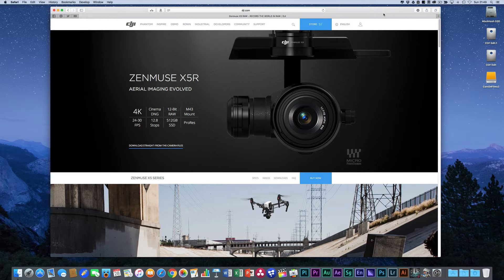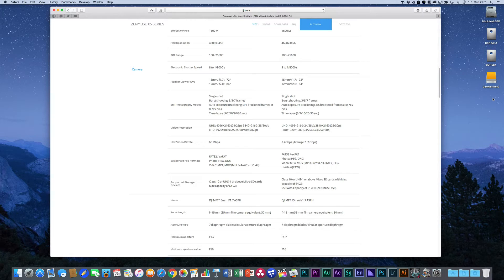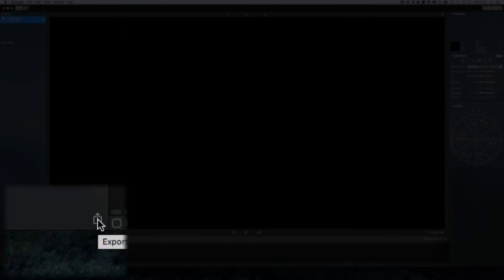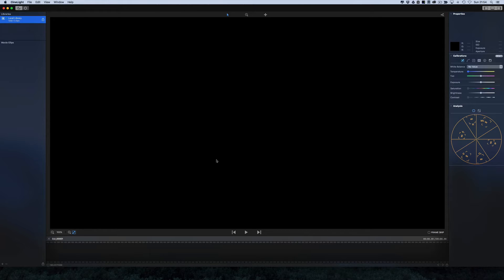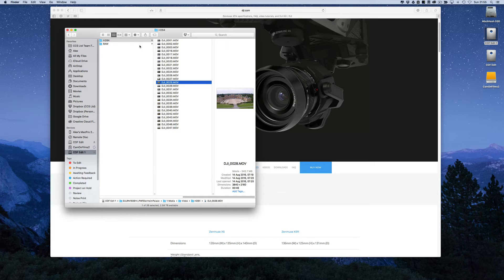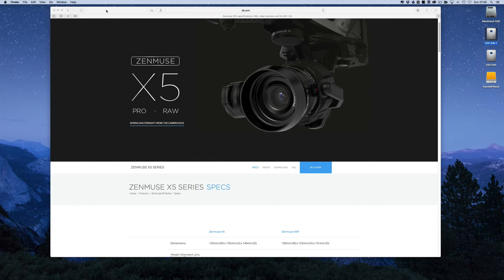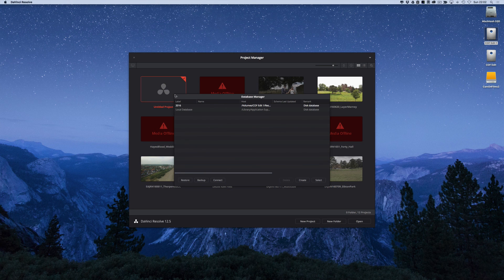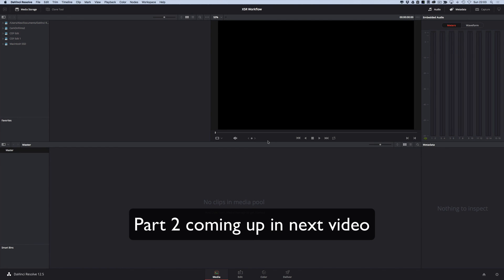DJI X5R RAW DaVinci Resolve Workflow // PART 1 - Introduction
The DJI X5R is an incredibly capable camera designed for aerial photography and video.  It is armed with 4K RAW video capture at 12 bit with an incredible data bitrate of 1.7Gbps!  The problem is that whilst the images are truly gorgeous, the workflow is not that straightforward.

In this series of videos, we'll cover everything you need to know from extracting the RAW media from the SSD and then how to process, edit, colour and deliver the media in the most efficient way possible.  Forget Adobe After Effects and Premiere.  Let's make use of one of the most powerful, FREE applications available - DaVinci Resolve.

Also, we'll be looking to run drone pilot aerial imaging course soon and we'd love people to let us know they'd be interested.  We'll be taking capturing, composition, formats, profiles, workflows, editing and delivery.